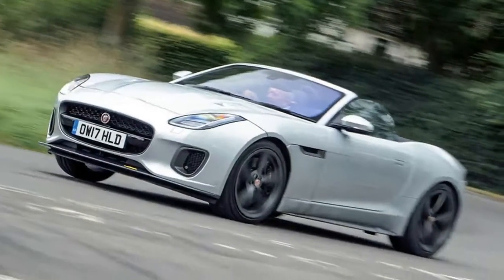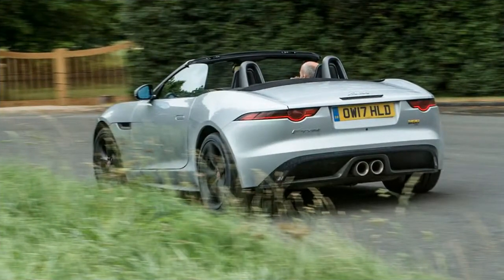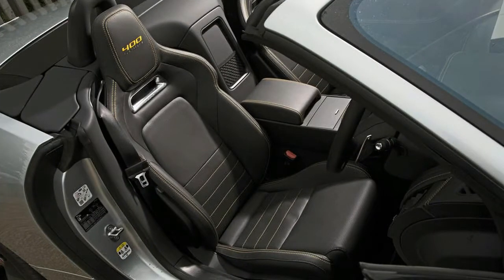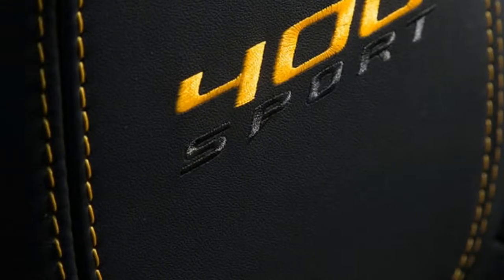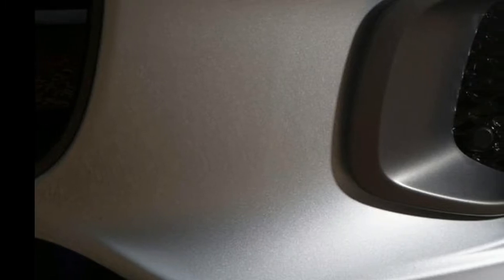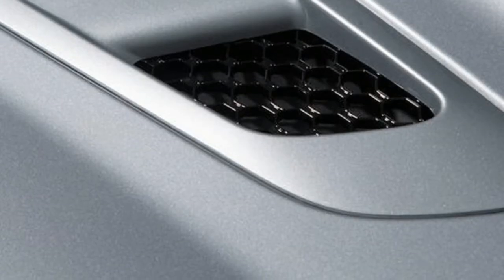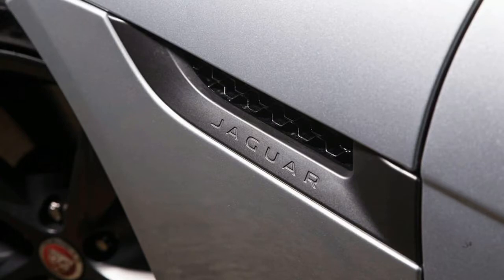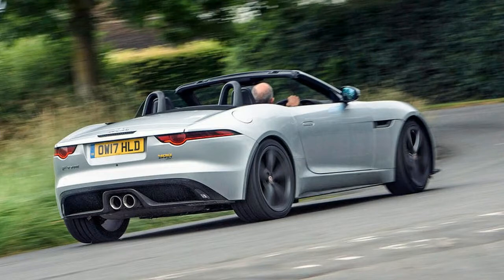[Hot News] Jaguar F Type 400 Sport Part 3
Jaguar F-Type 400 Sport 2017 Review

Jaguar development engineer Mike Cross says you can feel a benefit from the 400 engine’s extra 20bhp right at the top end, but given that the 400 Sport has an impressive supply of gear ratios and plenty of low-end torque, the feeling is elusive. And the car is very nearly as fast if you let it change itself at around 5000rpm as if you redline it on the paddles.